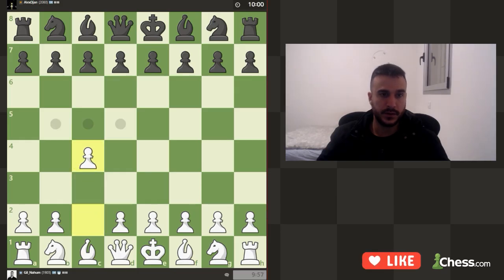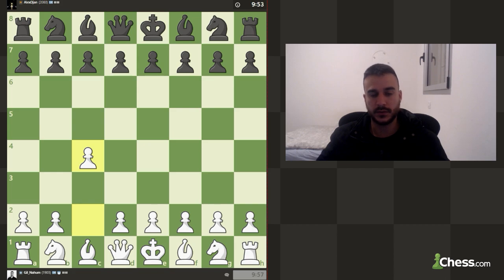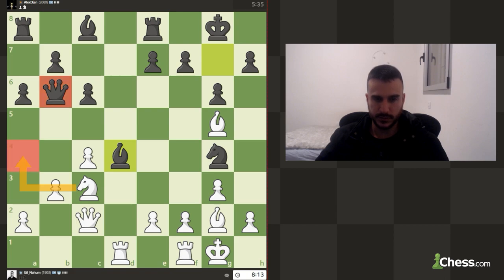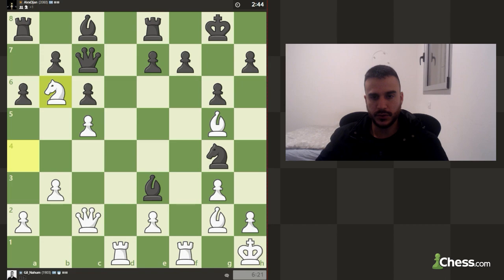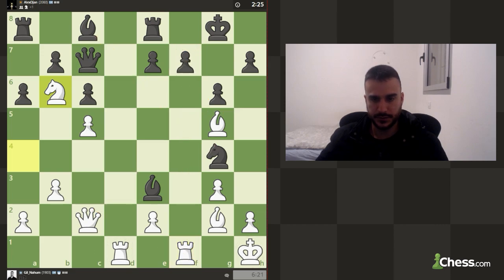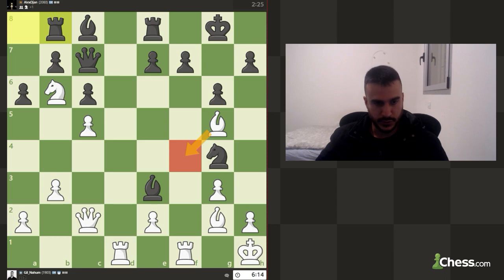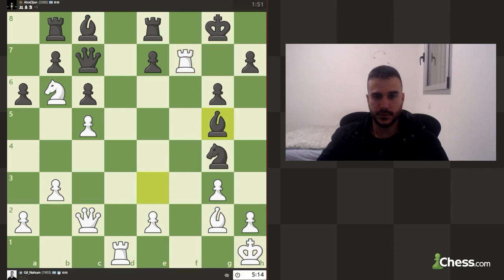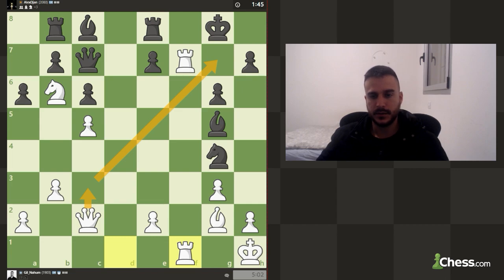English Opening VS 2080 ELO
Hello, guys!
This is my new YouTube channel, I'm a big fan of chess and played it for a couple of years.
I started by my own followed by great YouTube content - which I desire to start on my own!
Allow me to show you my skills and teach you great about this wonderful game.
If you are new to chess or struggle making progress - then you are in the right channel!
I will upload many videos about puzzles, games, and lessons - all of which are free.
I will be happy for any support - for real!
Thank you and best of luck :)
This video created with the software Wondershare Filmora

00:00 Intro
00:03 Game
02:57 Thumbnail
03:32 Game
15:18 End Screen